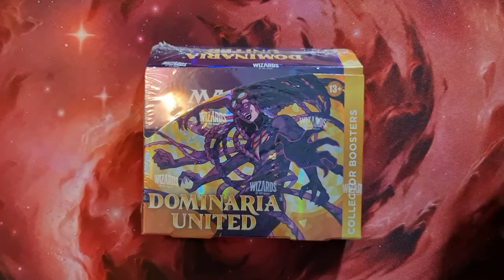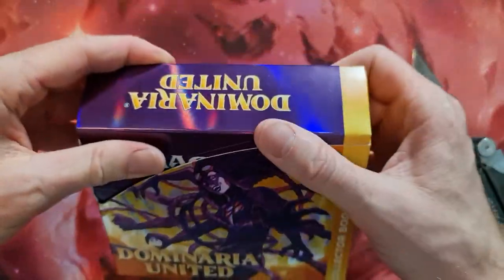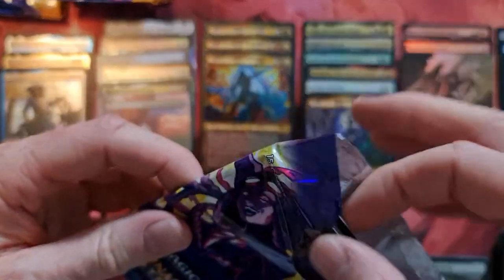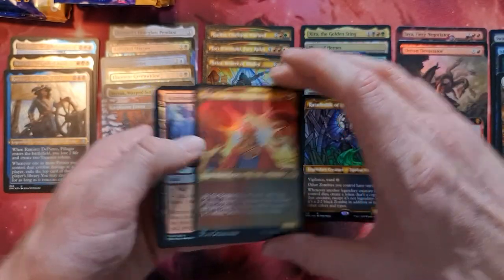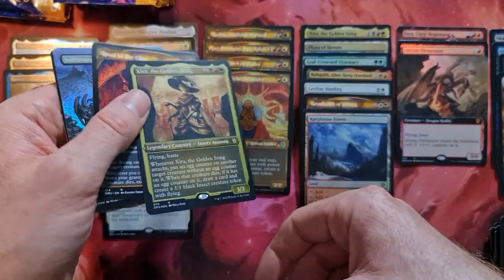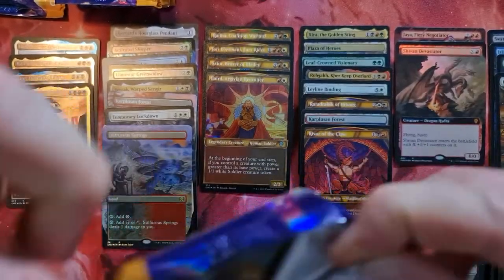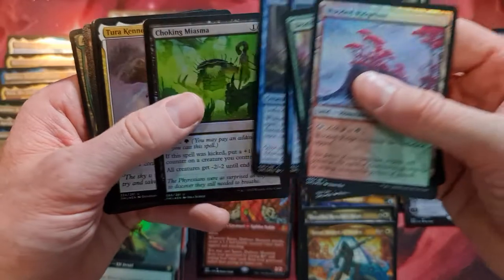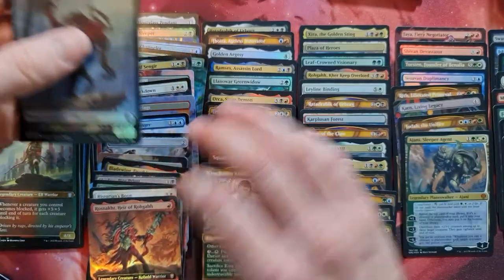DomiNaria United collector Display the first and probably last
Hey there, feel free to tag along in opening a Collectors Display of Dominaria United!

0:00 Intro
2:20 First Pack
19:05 Recap

or BTC towards Address
39o4siMzXYkF1PA2ZstTJivMsfRTRu56f2